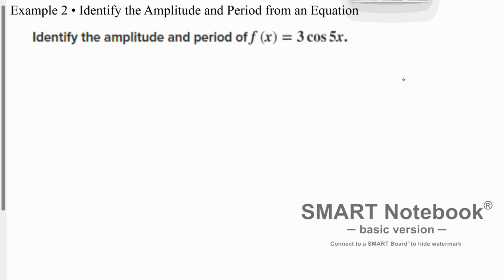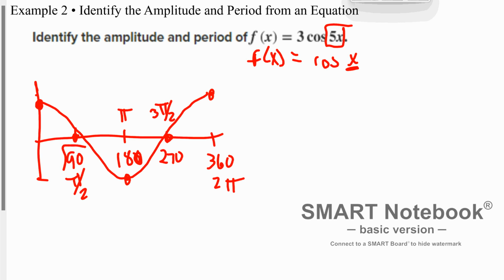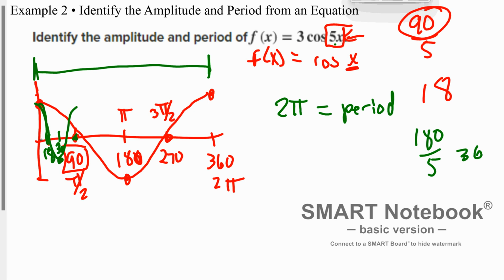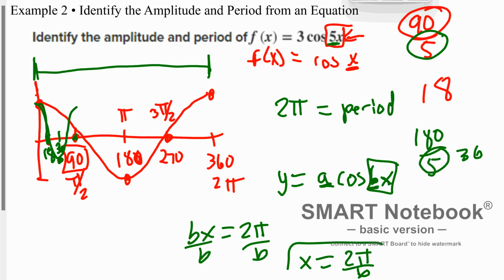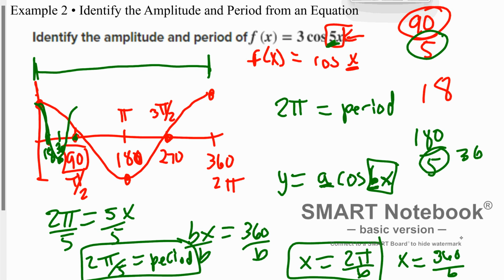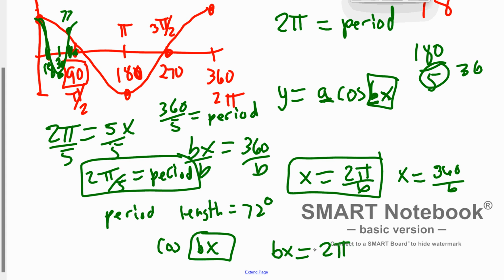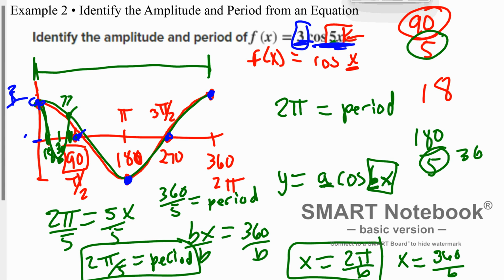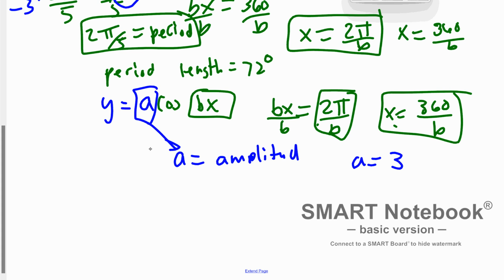Int III Ch. 9.4 Ex 2 Identify the Amplitude and Period from an Equation